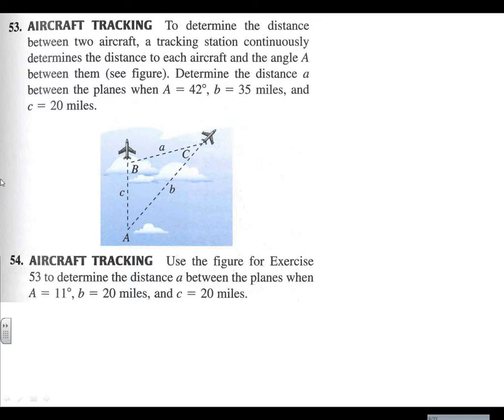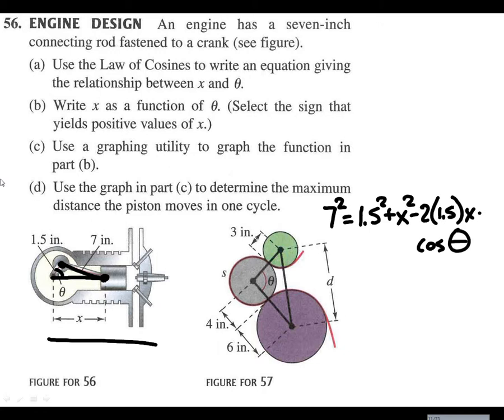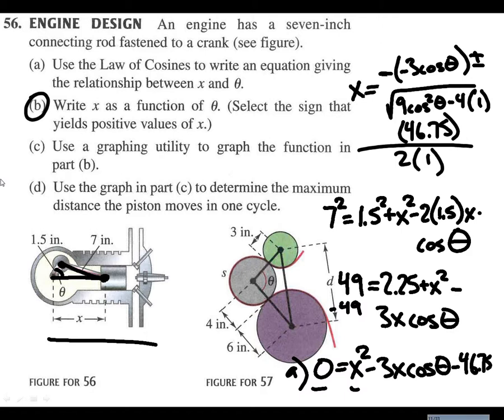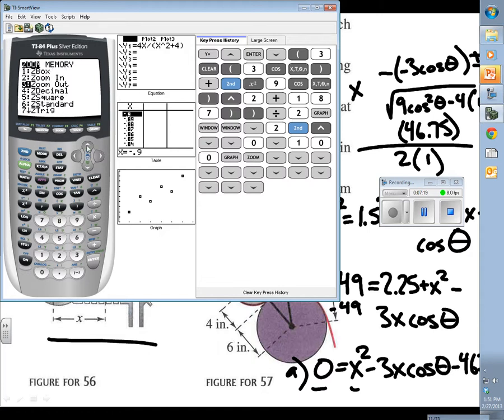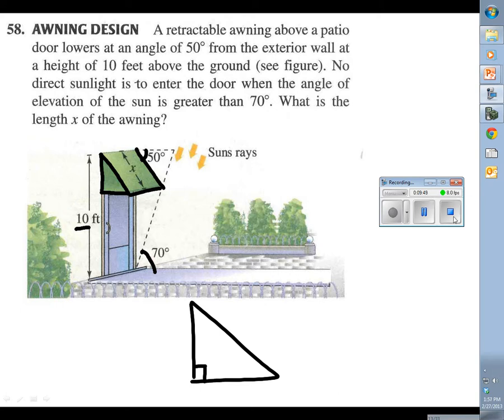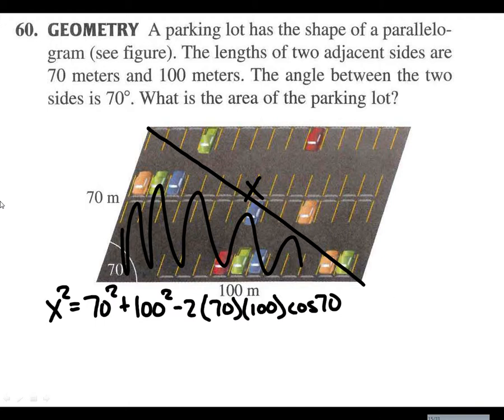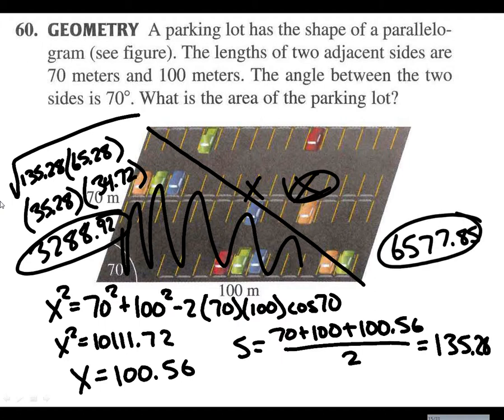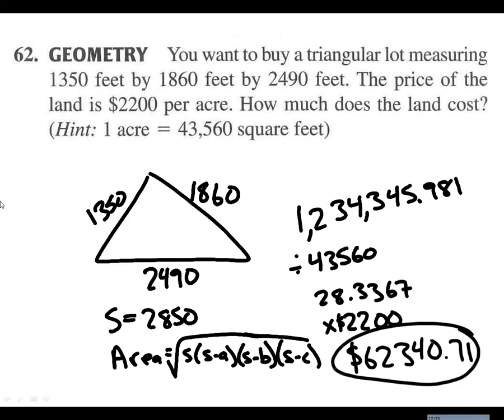Precalc HW Answers 6-2 (second half)